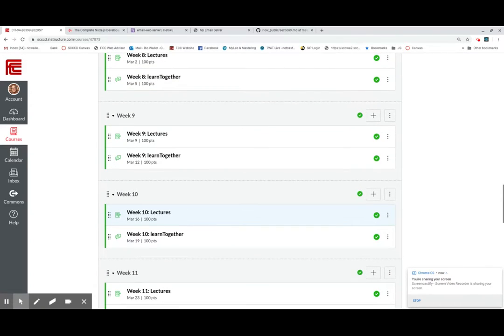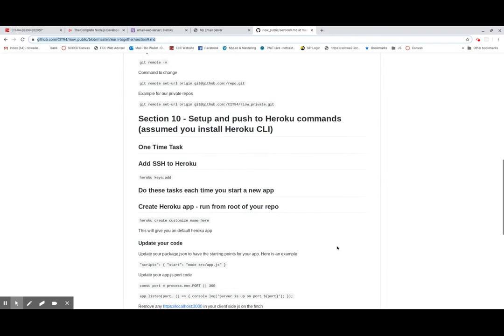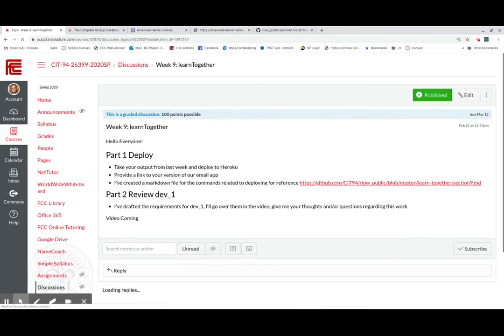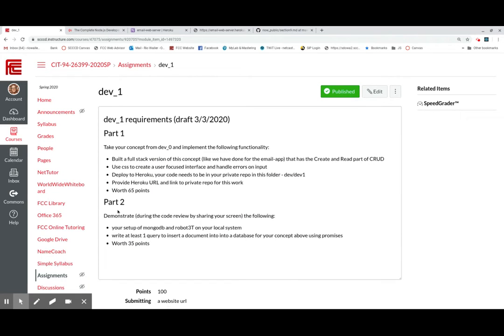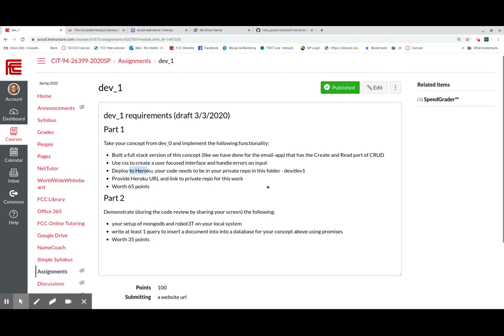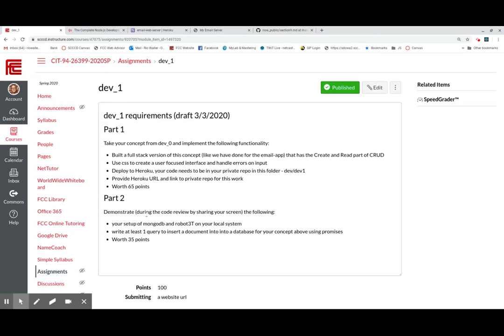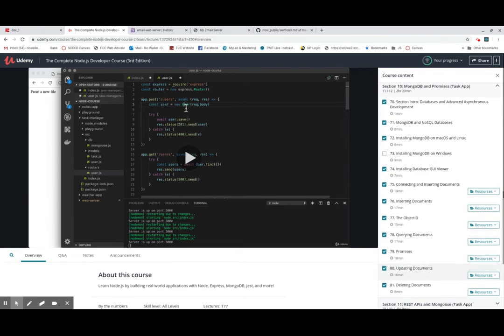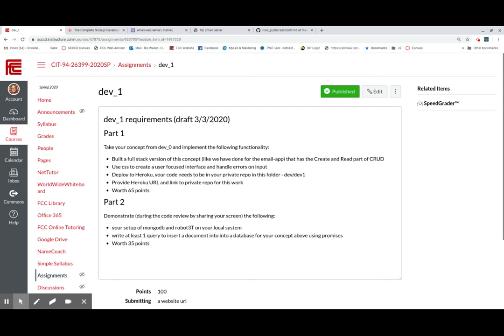CIT94SP20 - Week 9 Learn Together